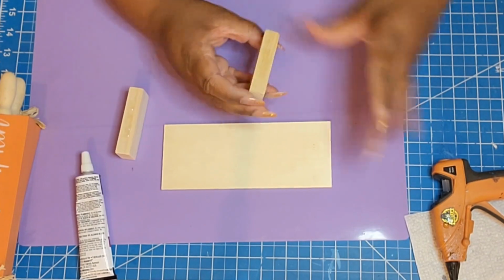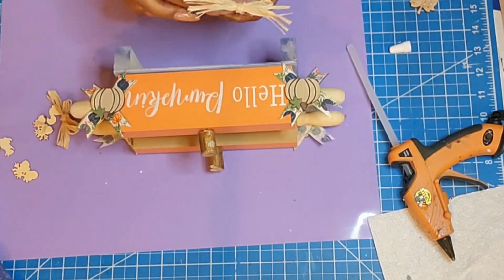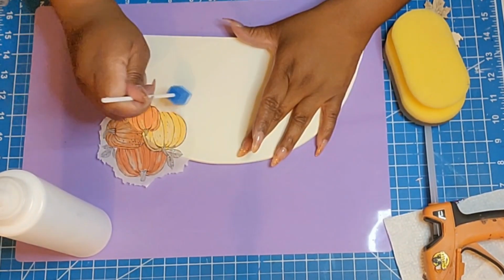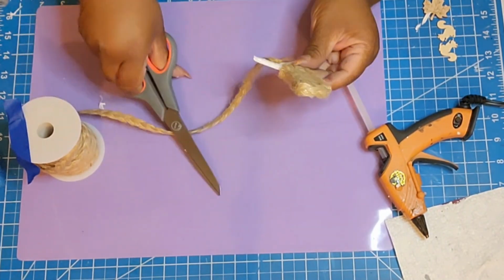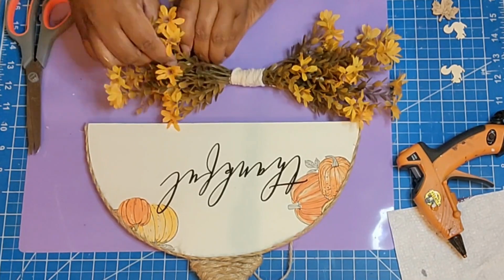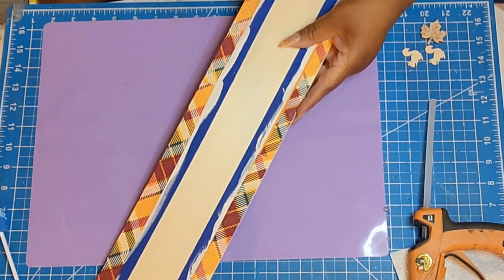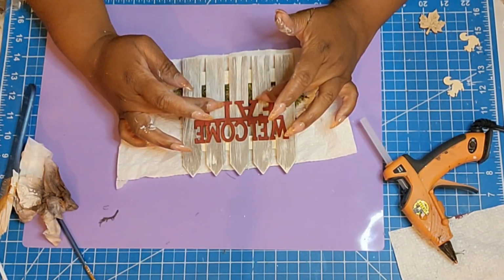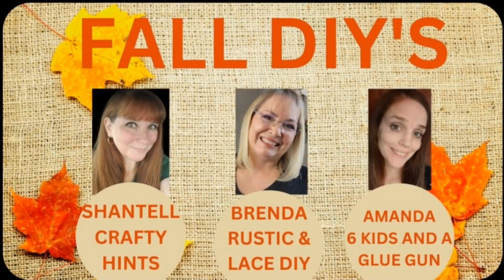*NEW* High-end Fall Flower diys on a budget. #2 of my flower series.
Mail:
Craft away with Mae
C/O Mary Tolliver
1455 Redondo Beach bd
Box #2230